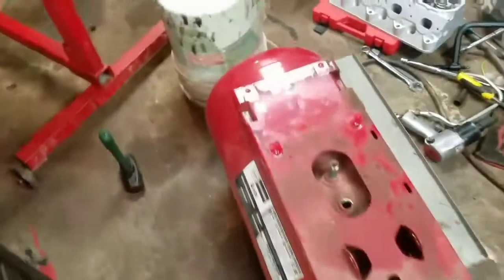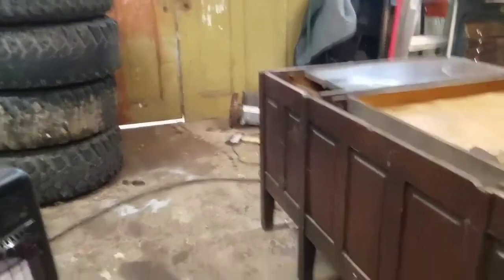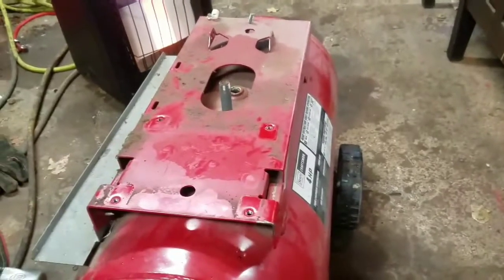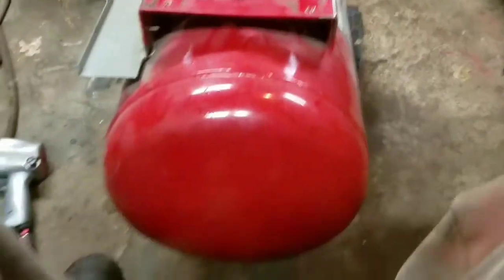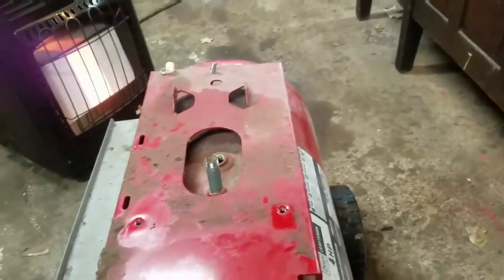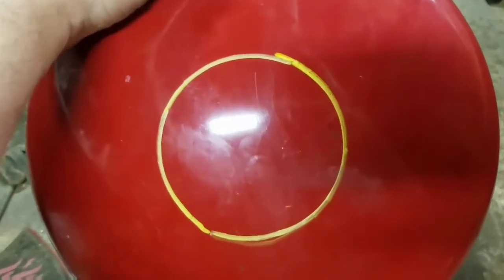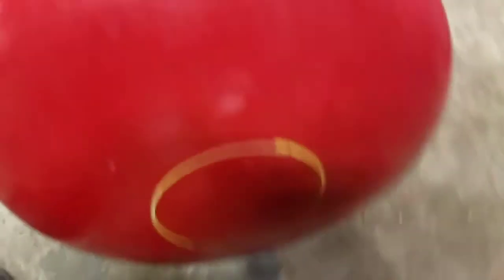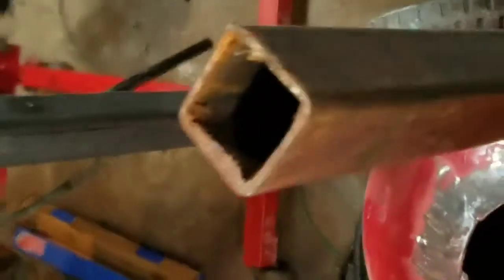Waste oil furnace build Part 1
Trial and error DIY build of my waste oil furnace.